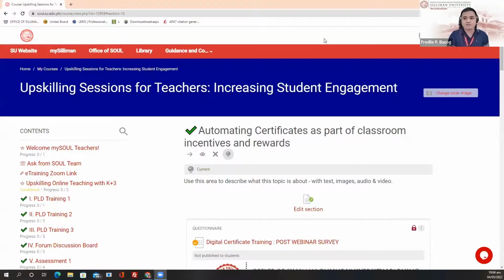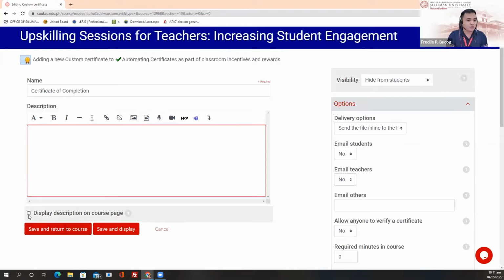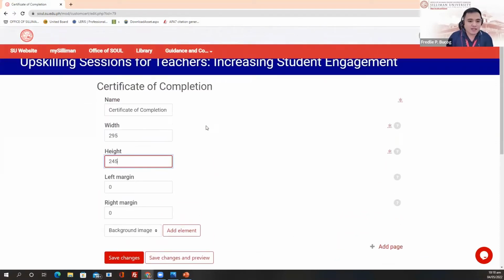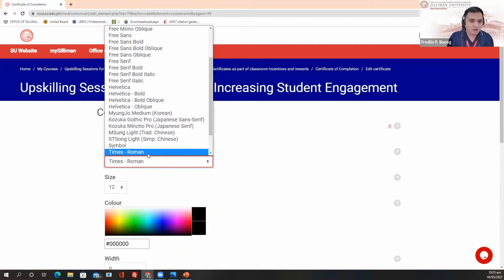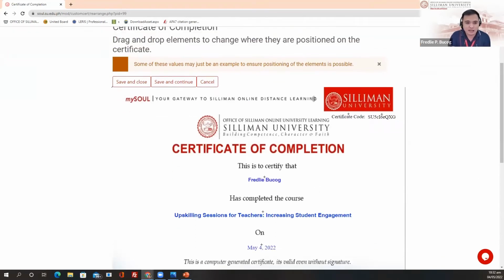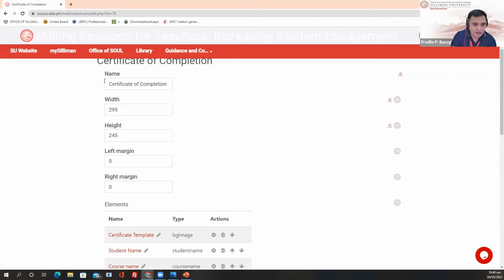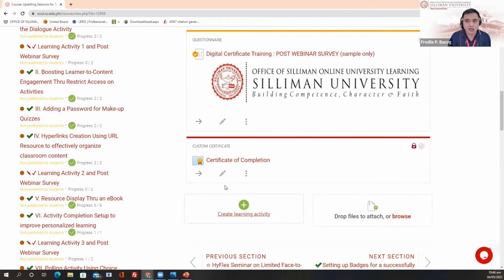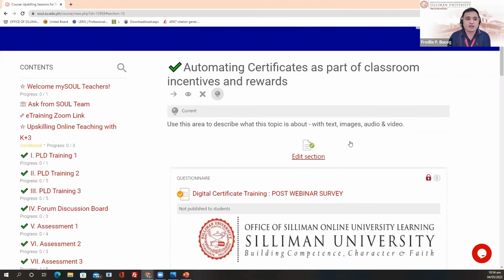Automating Certificates as part of classroom incentives and rewards